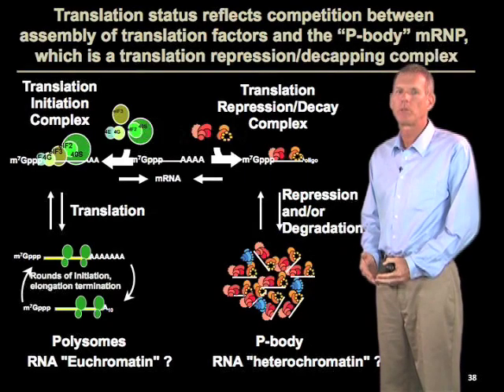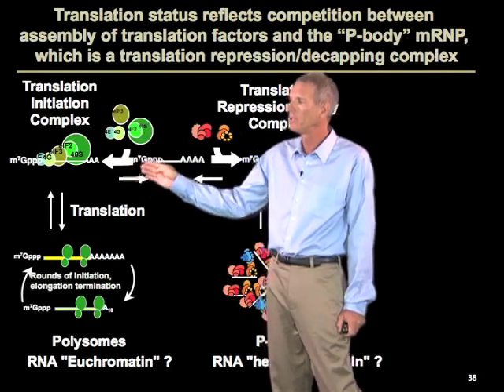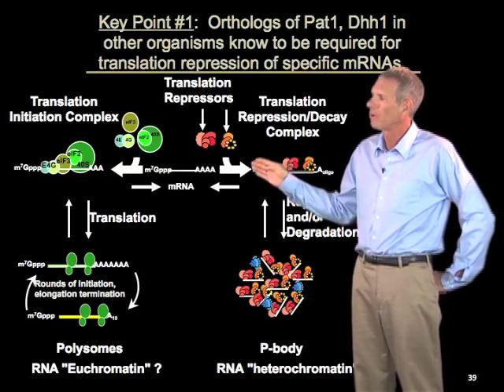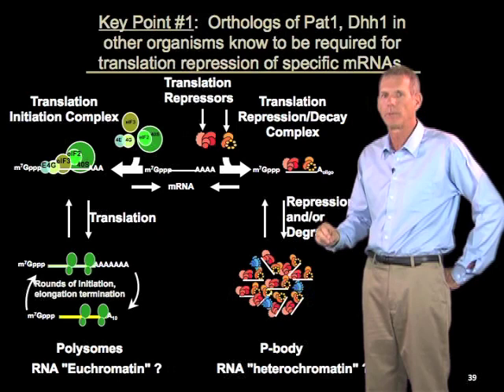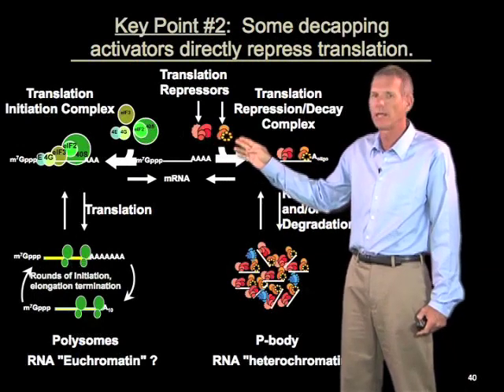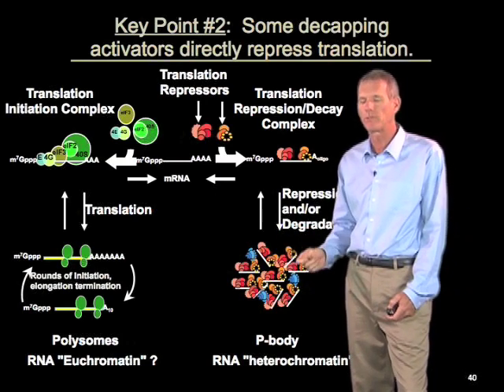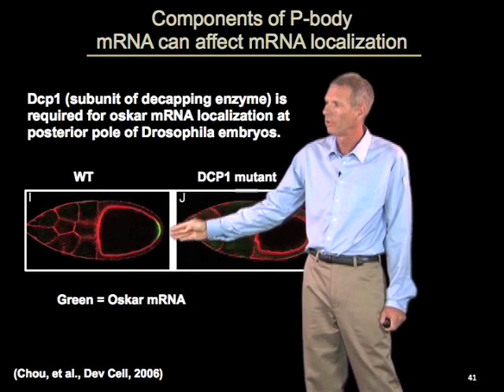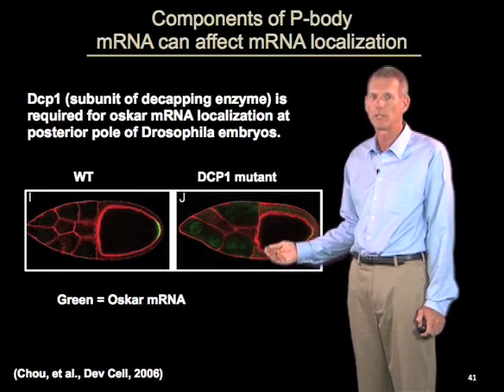Competition of cytoplasmic mRNA functions - Roy Parker (Boulder/HHMI)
Relationship between translation, repression, degradation and localization of mRNA